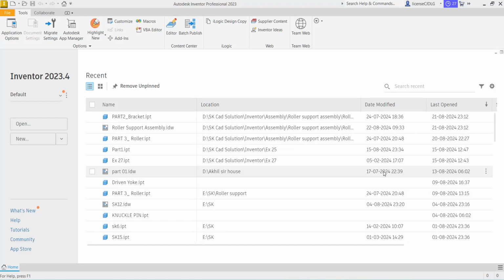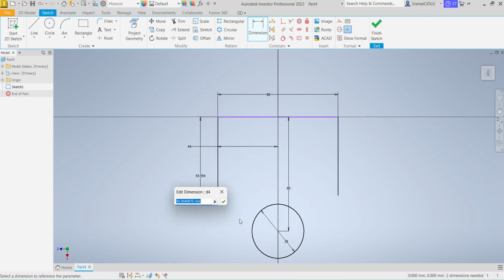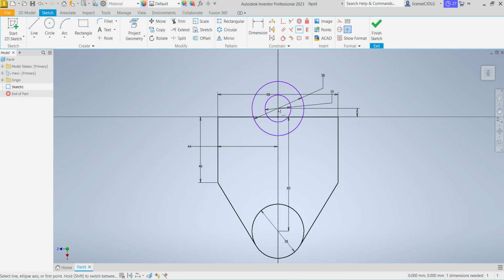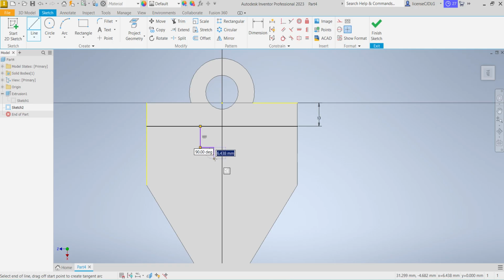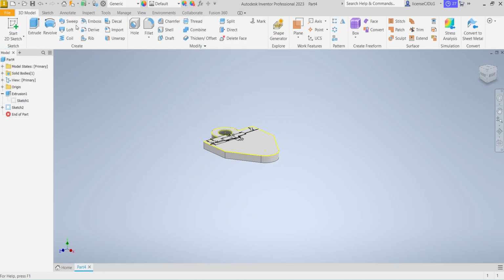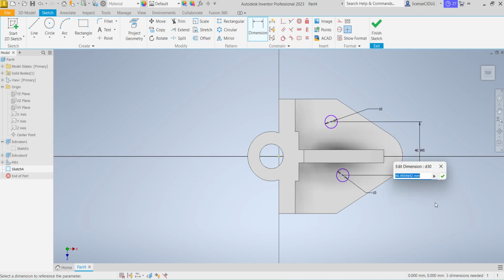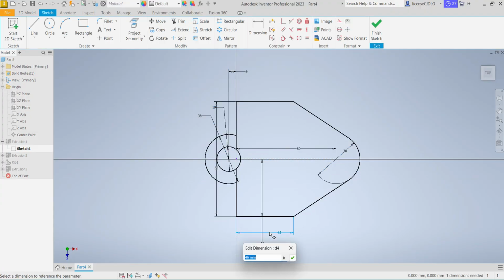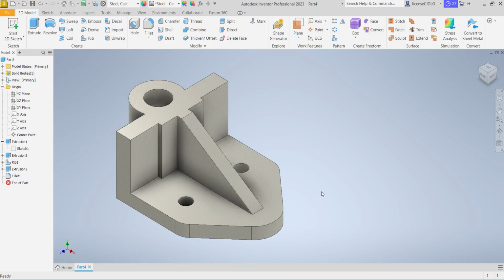Autodesk Inventor Tutorial: How to Create 3D Part Modeling | Example 52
Unlock the potential of Autodesk Inventor in this comprehensive 3D Part Modeling Tutorial, featuring Example 52. This step-by-step guide is perfect for both beginners and intermediate users looking to enhance their 3D modeling skills. Whether you're an aspiring designer, engineer, or student, this tutorial will teach you how to create accurate and efficient 3D parts from start to finish.

Learn how to use Autodesk Inventor's powerful tools to create detailed sketches, model complex parts, and optimize your design for real-world applications. This video offers clear instructions and practical tips for mastering the fundamentals and advanced techniques of 3D part modeling.

In this tutorial, you will learn:

Sketching Fundamentals: Start with precise 2D sketches to build a solid foundation for your 3D model
Feature Creation: Discover how to use Inventor’s tools like extrusions, lofts, fillets, and cuts to shape your model
Advanced Design Techniques: Enhance your model with more complex features and detailed geometry
Best Practices: Learn tips for improving design efficiency, maintaining accuracy, and preparing your model for assembly

Beginners: Ideal for users new to Autodesk Inventor who want a practical introduction to 3D modeling
Intermediate Users: Suitable for those looking to refine their skills with more advanced modeling techniques
Engineering Students: Perfect for mechanical engineers, designers, and students looking to build essential CAD skills for their careers

By the end of this tutorial, you'll have a deep understanding of how to create professional 3D part models in Autodesk Inventor, equipping you with skills you can apply to a variety of design projects.